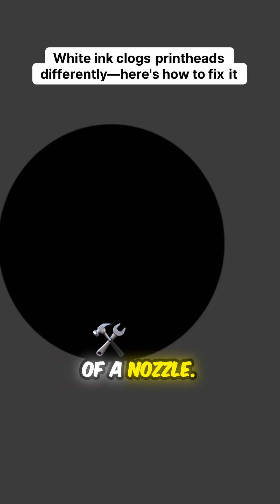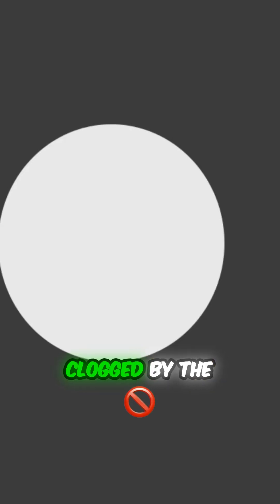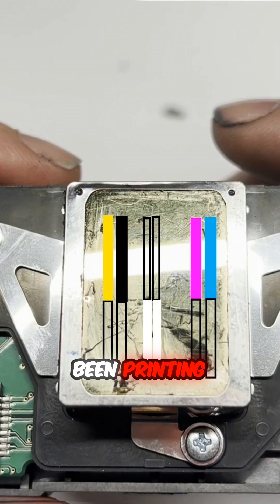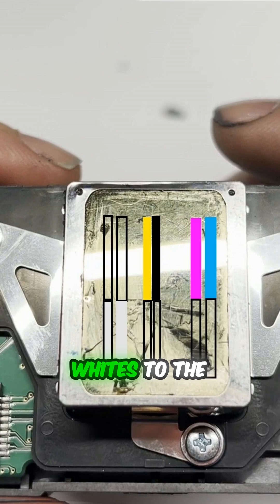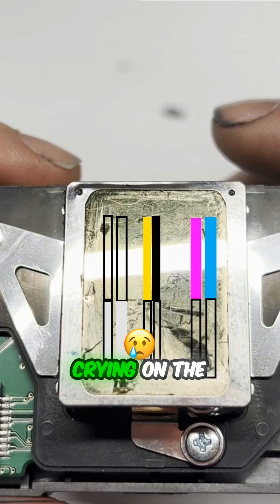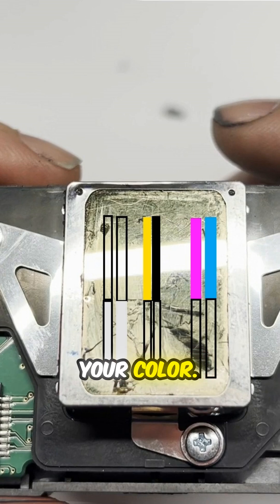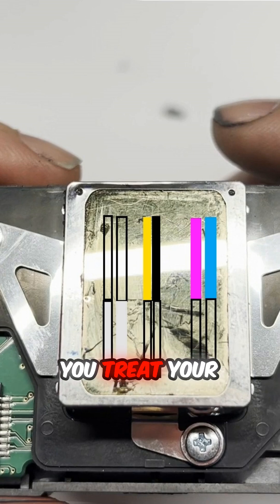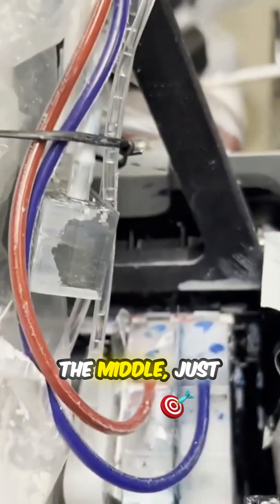Say Goodbye to Ink Clogs: Master Your Printheads!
Unlock the secrets of maintaining your printer with an insightful look at how white ink clogs printheads differently. Discover why high viscosity ink can lead to frustrating build-ups and learn effective techniques to prevent and fix these pesky clogs. From flushing out the ink with distilled water to rotating your colors, you'll gain valuable tips that can turn your printing woes into wins. Backed by BCH Technologies' expertise in innovative ink solutions, this is a must-watch for anyone looking to elevate their printing game!